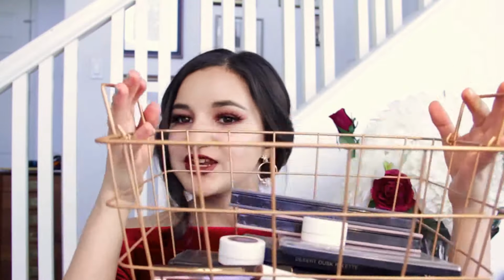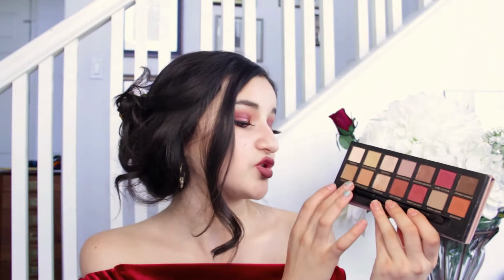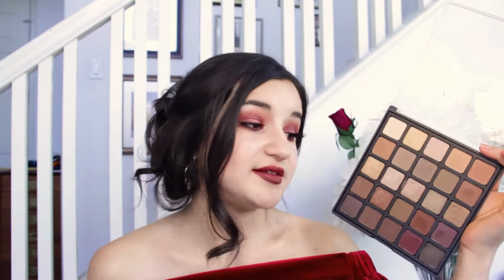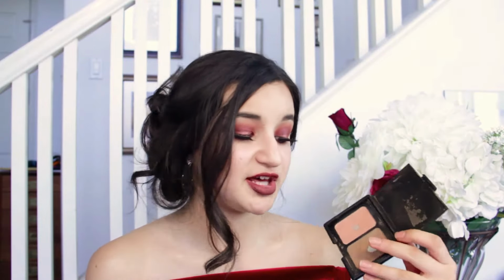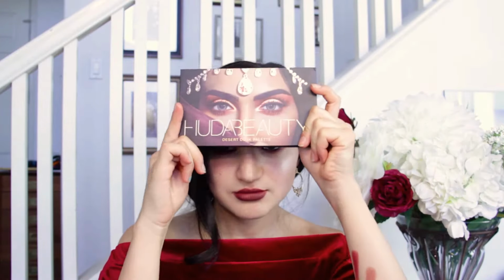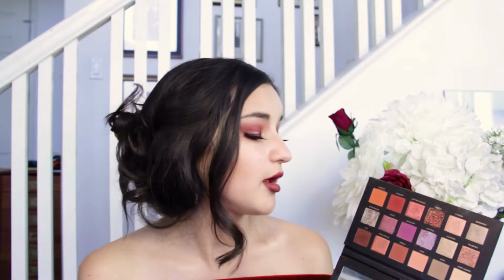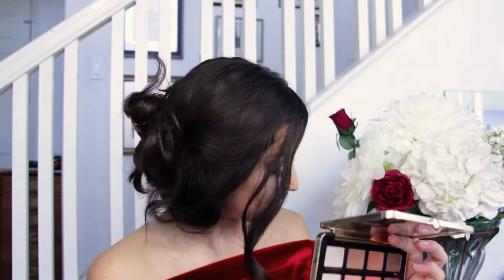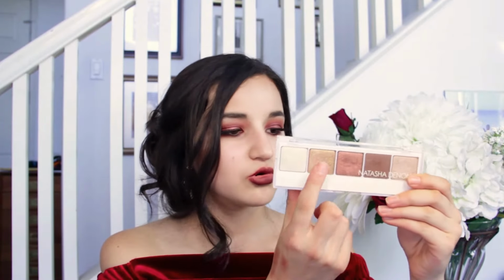THE BEST FALL MAKEUP PRODUCTS 2017 ☾ EYESHADOW PALETTES + LIPS | Julia Mazzucato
My Favorite Fall Makeup Products 2017 | Warm Tone Lips & Eyeshadow Palettes

All products mentioned are listed below and linked if possible. I only buy cruelty free makeup. Enjoy the video!

If you would like to send me something, reach out at

☽ Products Mentioned ☽
Anastasia Modern Renaissance Palette ·
Anastasia Subculture Palette ·
Wet n Wild Gold Bar Highlighter
- Paradox
- Melrose
Morphe 25B Palette ·
ELF Blush Contour Bronzer Duo in St. Lucia ·
Hourglass Vanish Stick Foundation ·
Huda Beauty Desert Dusk Palette ·
Ofra Liquid Lipstick in Hypno ·
Smashbox Always On Liquid Lipstick in Out Loud ·
Too Faced Just Peachy Mattes Palette ·
Natasha Denona Palette #04 ·

Full look details on my IG @juliacmazzucato
Dress: Boohoo (I got this in PR last Christmas.  It's now out of season unfortunately by Carli Bybel has some gorgeous red velvet pieces in her Missguided collection)

Vegan Fashion, Beauty, and Lifestyle Blog based in California